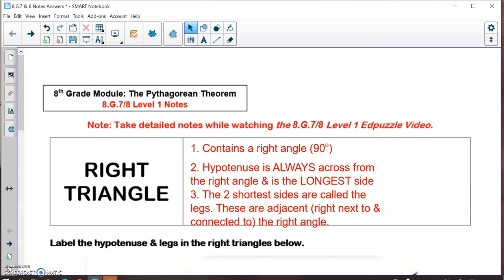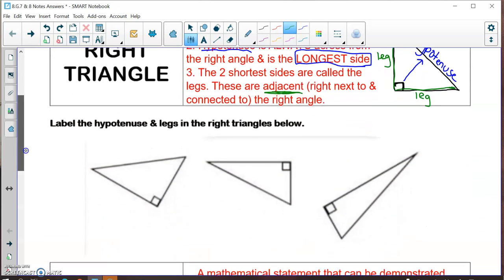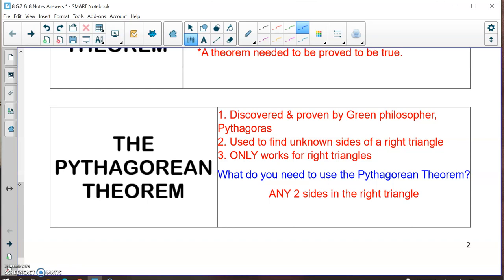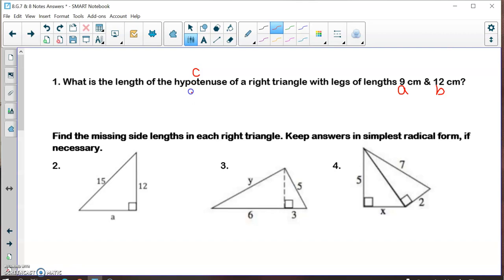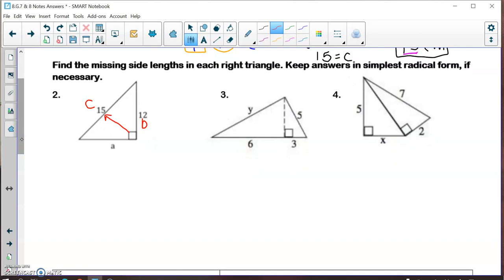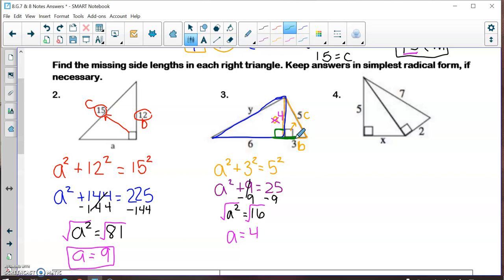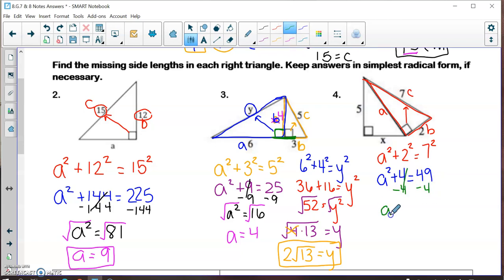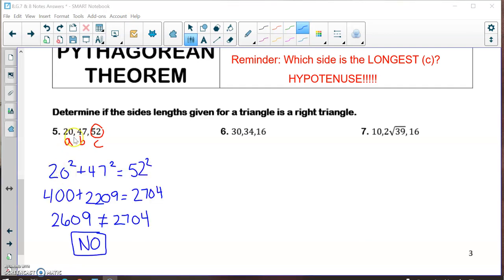8.G.7 & 8 Level 1 Lesson #1